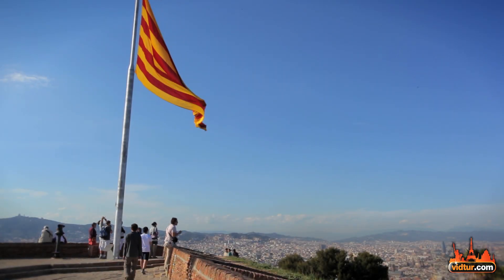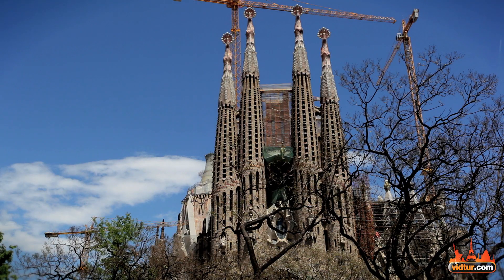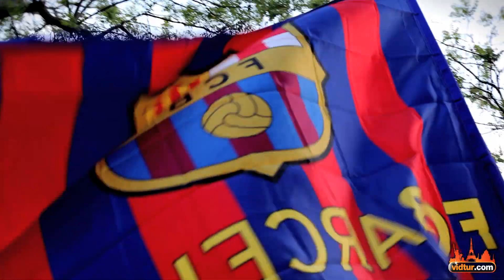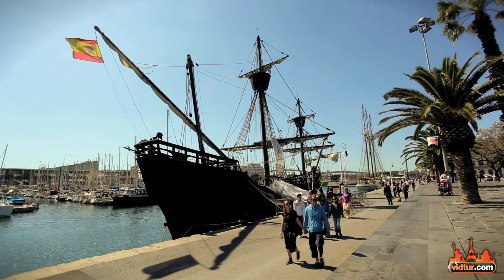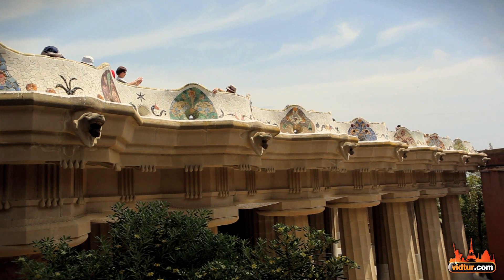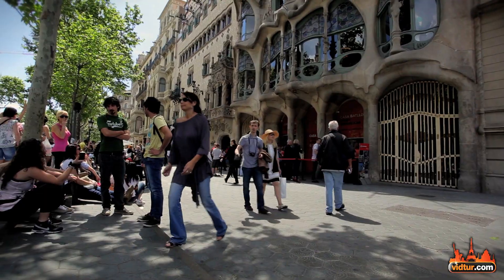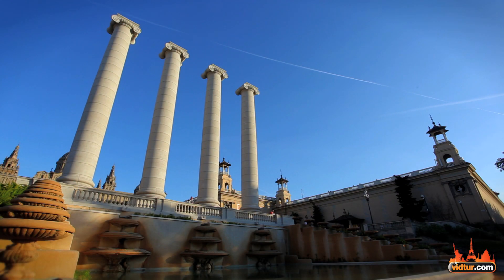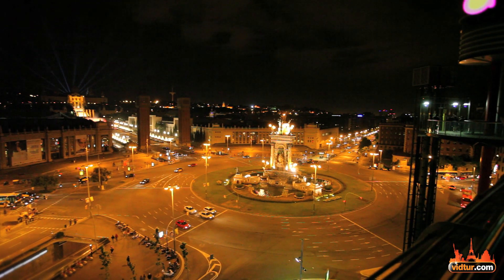Top 10 Places you must visit in Barcelona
Looking for the must-visit landmarks in Barcelona? Check our Barcelona video guide for the top 10 attractions you have to see in the city of Barcelona: La Sagrada Familia, Park Guell, Poble Espanyol, Barcelona FC museum, Camp Nou, Las Ramblas, Barceloneta, Barrio Gothic, Casa Milla, Casa Batllo and more.

for more video guides about the city, including tips and ideas for family vacation, nightlife, shopping, it's free!